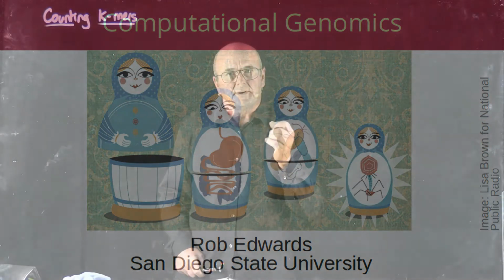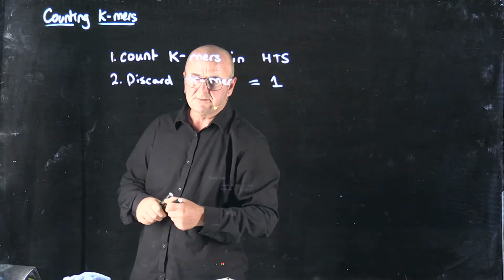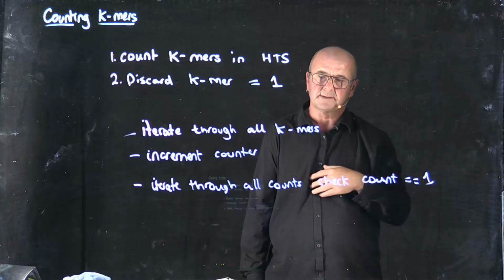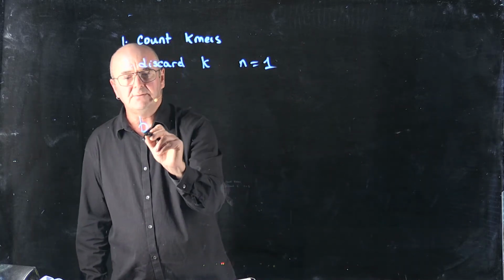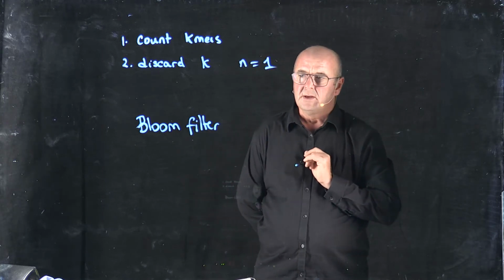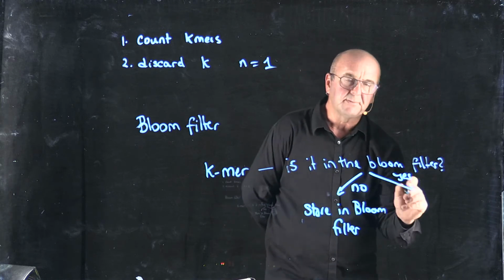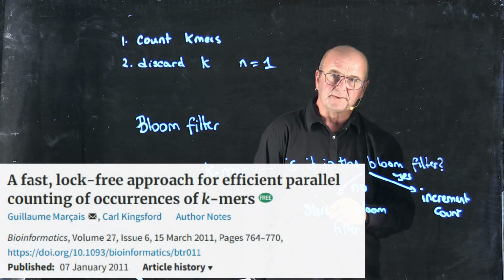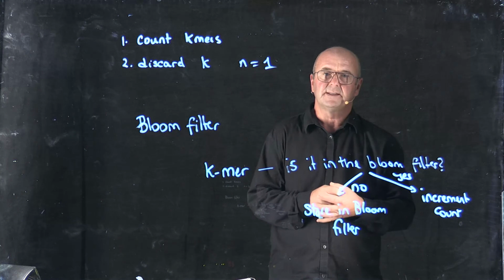Counting k-mers with Bloom filters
Dr. Rob Edwards from San Diego State University describes how we can use the Bloom filter to efficiently weed out k-mers that appear only once.